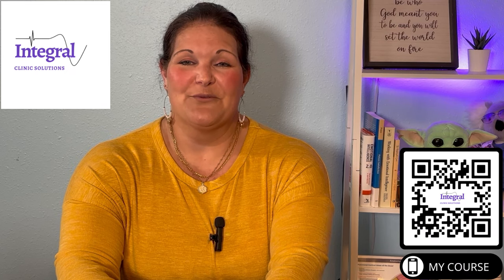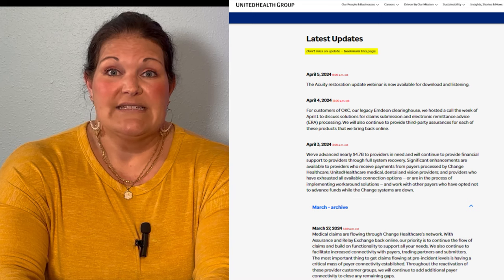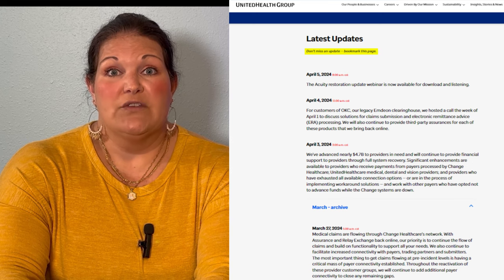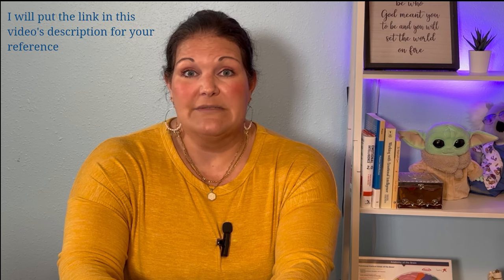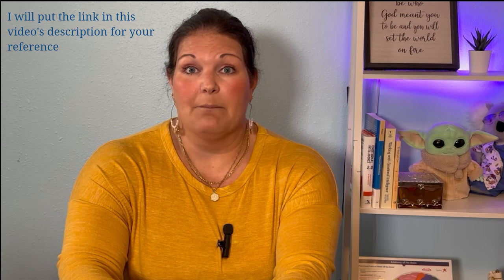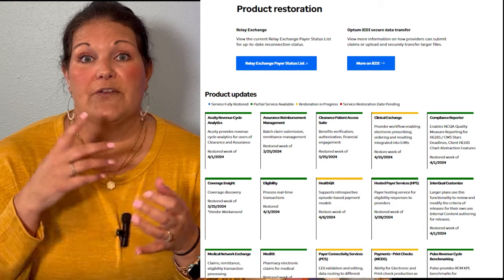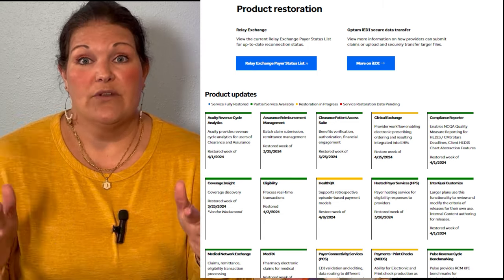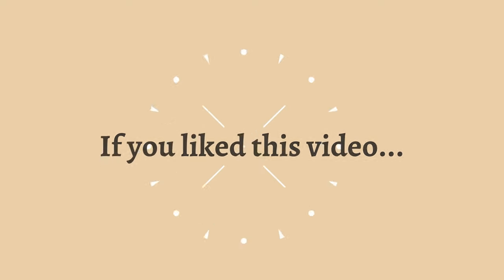Change Healthcare Cyber Attack Update: Impact and Solutions for Healthcare Practices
This video provides an update on the Change Healthcare cyber attack, which occurred toward the end of February 2024 and affected many healthcare entities nationwide. Watch to learn of updates and resources that may be helpful for you and your practice.

TAKE MY CREDENTIALING AND CONTRACT COURSE: 🌟 Elevate Your Healthcare Career with "Healthcare Credentialing and Contracting: Beginners Course" 🌟

📚 Ready to unlock the secrets of the healthcare industry? Enroll in our inaugural "Healthcare Credentialing and Contracting: Beginners Course" course and build a strong foundation for success in this dynamic field! 🏥

🔍 Course Overview: Discover the importance of credentialing and contracting in the healthcare sector. This comprehensive course is designed to provide you with a solid understanding of the fundamentals that drive the industry forward.

🔥 What You'll Learn: ✅ Credentialing Essentials: Uncover the intricacies of healthcare credentialing, from application processes to compliance requirements. ✅ Contracting Fundamentals: Dive into healthcare contracts, understanding key terms, negotiations, and legal considerations. ✅ Industry Insight: Gain valuable insights into the role of credentialing and contracting in shaping the healthcare landscape.

🎓 Who Should Enroll: Whether entering the healthcare field or enhancing your understanding of these vital components, this course is tailored for beginners eager to grasp the essentials of healthcare credentialing and contracting.

Don't miss your chance to embark on a transformative learning journey in the healthcare industry. 🚀 Join "Healthcare Credentialing and Contracting: Beginners Course" today!

Let's shape the future of healthcare together! 🌟

Hi there! My name is Jennifer. Over the last 15 years, I've gained much experience working in the medical field in various roles. Through my experience, I've seen many medical practice owners make mistakes in running their businesses. That's why I created this channel - to help medical practice owners avoid these common pitfalls. I aim to promote growth and success within the private practice world of medicine. Healthcare has become too standardized, creating many unnecessary challenges and demands.